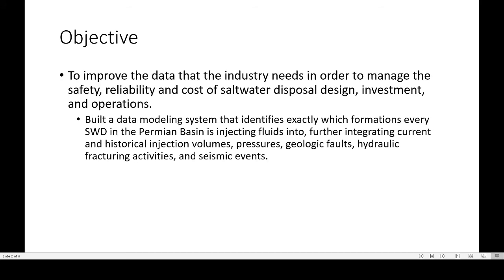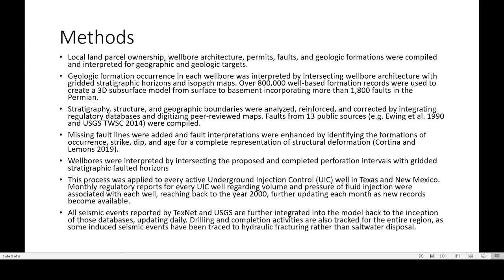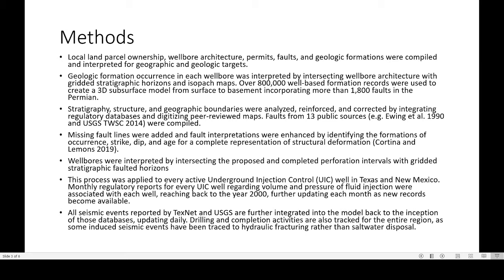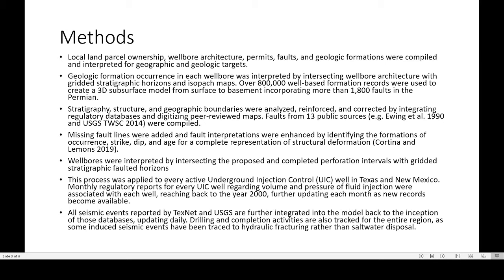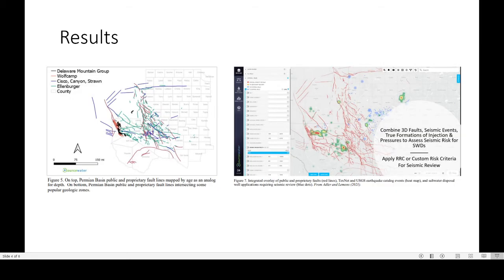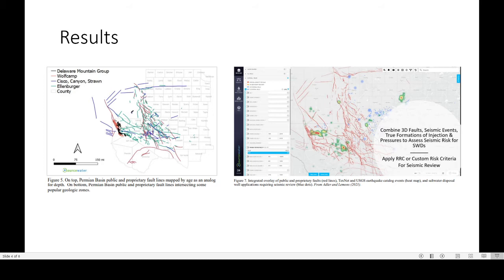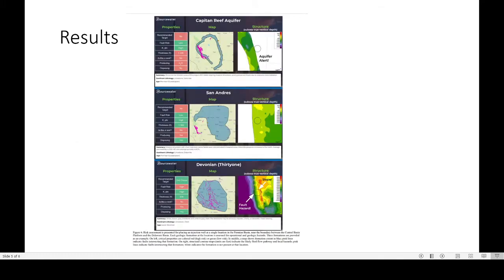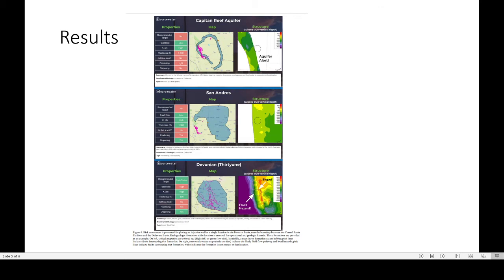A Solution to Manage Induced Seismicity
This is a technical review of URTEC 5509. Paper citation is below:

Lemons, Casee, Cortina, Jose, and Joshua Adler. "Managing Induced Seismicity: A System for Mapping the Geospatial Intersection of Saltwater Disposal Formations, Active Injection Intervals, Injection Pressures, and Volumes, Geologic Fault Lines and Seismic Events in the Permian Basin." Paper presented at the SPE/AAPG/SEG Unconventional Resources Technology Conference, Houston, Texas, USA, July 2021. doi